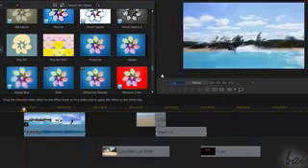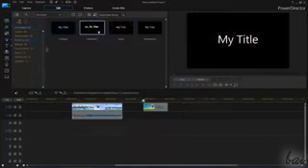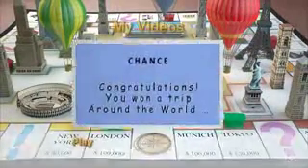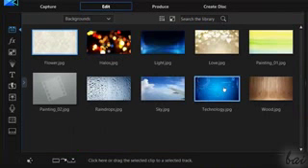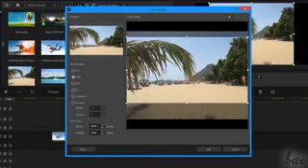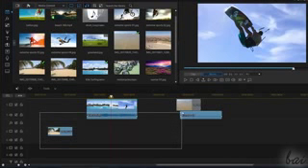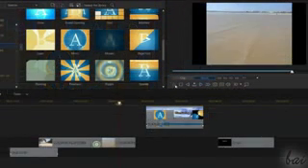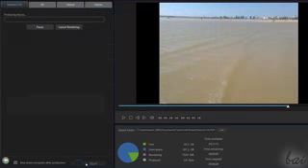CyberLink PowerDirector 16 Full Tutorial for Beginners COMPLETE 15 MINS low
how to use cyberlink powerdiretor 16 tools,to make your video sharp and take ur video to another level